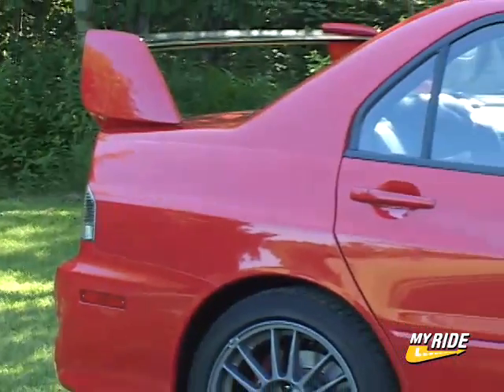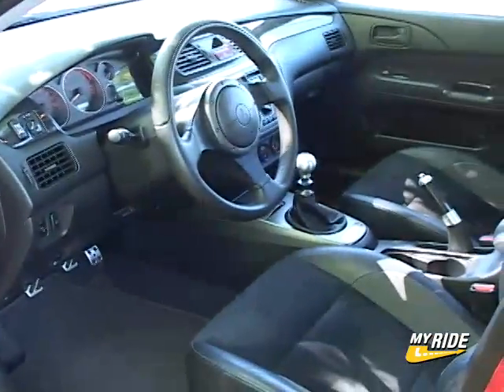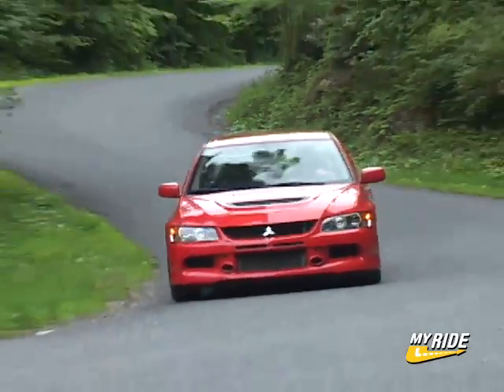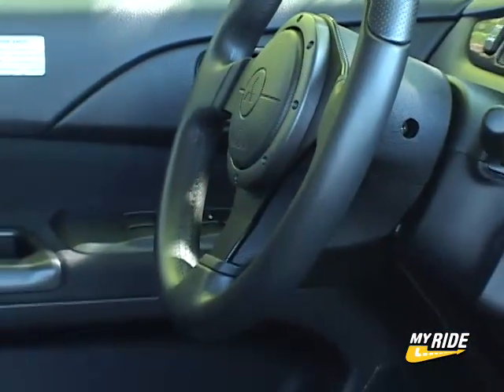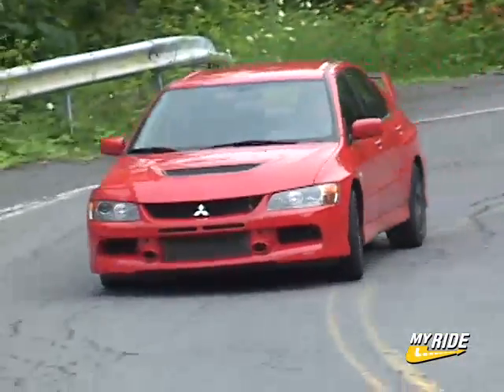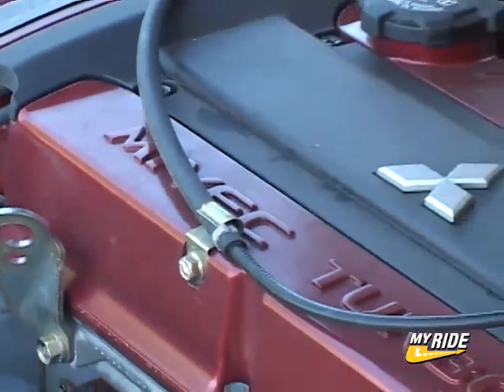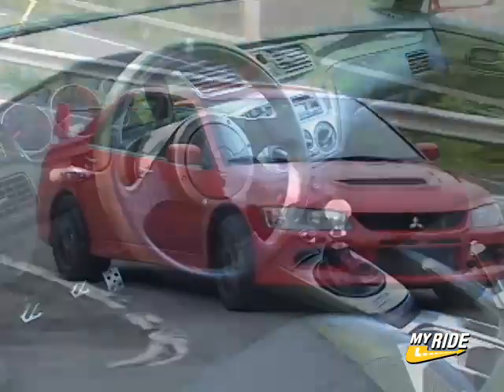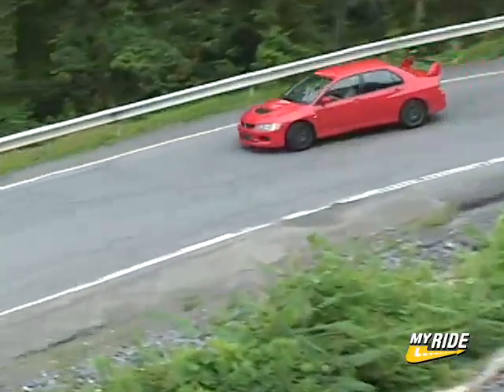Review: 2007 Mitsubishi Lancer Evolution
Anyone who enjoys driving owes it to themselves to seek out some seat time in the Mitsubishi Evolution MR. At $36,000 with turbo power and gluestick handling, it's a relative bargain that puts the enjoyment and the thrill back into driving.